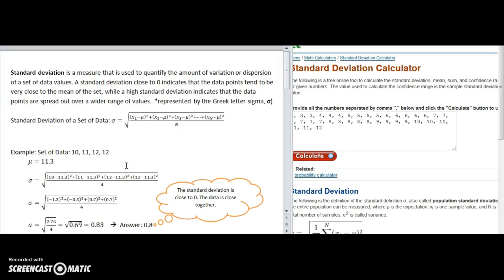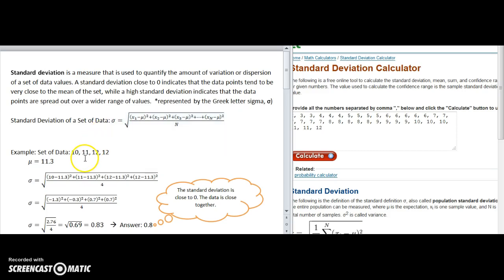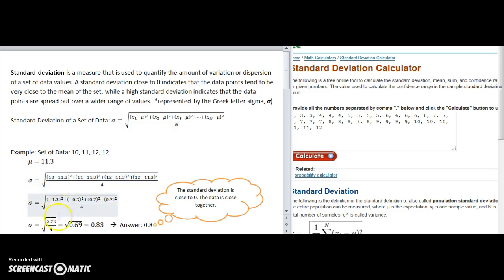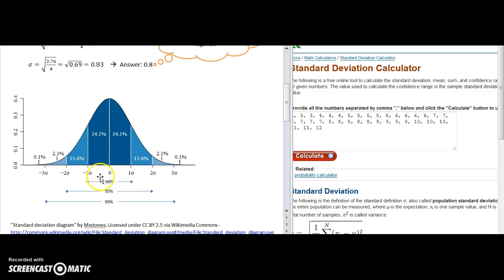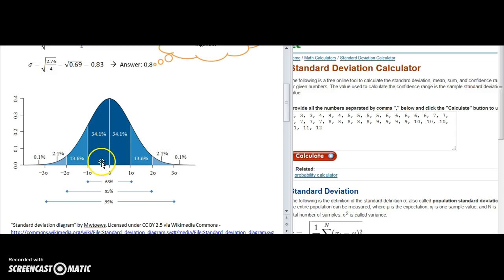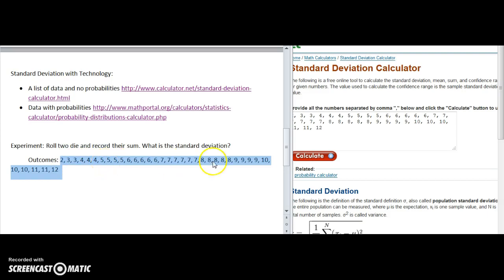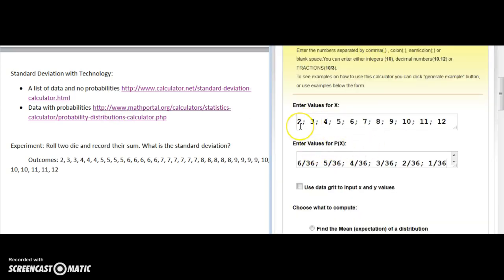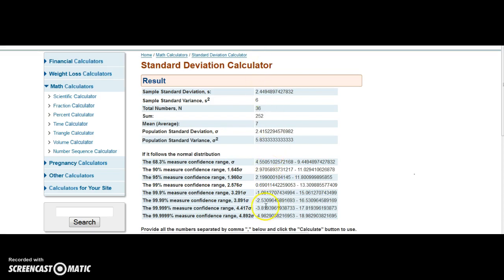Standard Deviation of a Data Set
Definition of standard deviation, using the formula with a small data set, and showing how to use two websites that calculate the standard deviation.